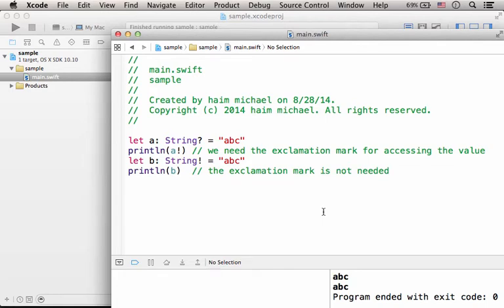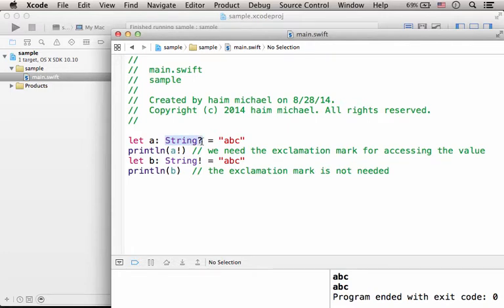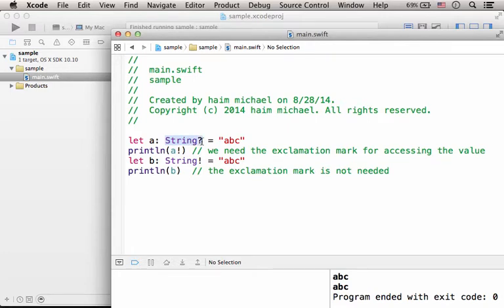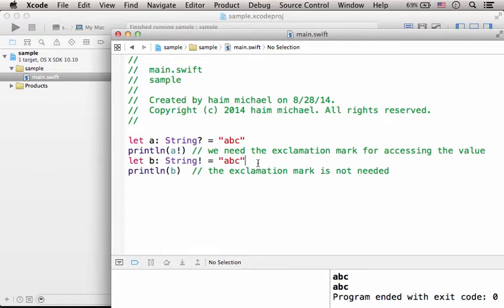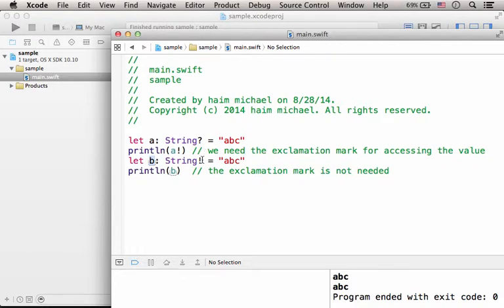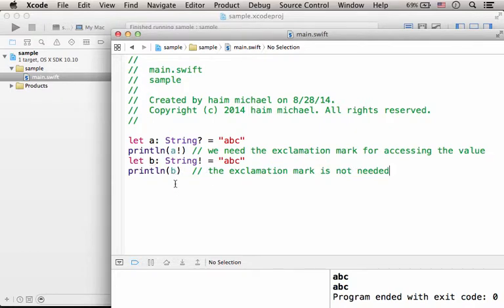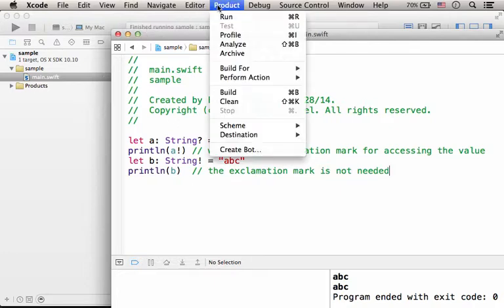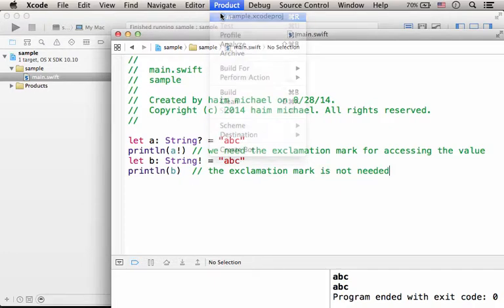Swift Implicitly Unwrapped Optional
When creating an implicitly unwrapped optional type variable we use the ! character instead of ?. Implicitly unwrapped optional is an optional type variable that once assigned with a value it is clear that from that moment on it will always have a value. When using an implicitly unwrapped optional we don't need to unwrap the optional value each time we try to access it.